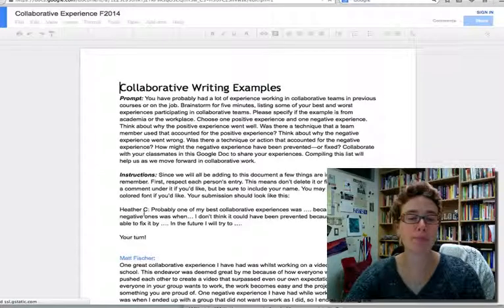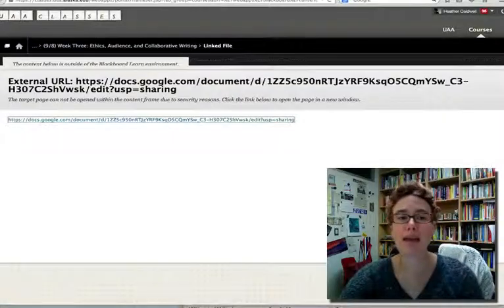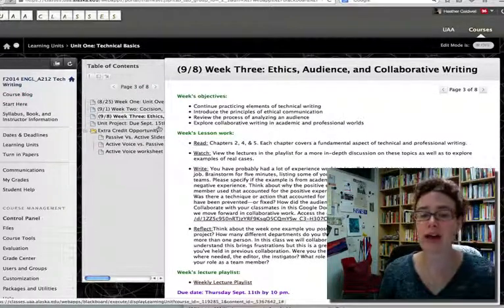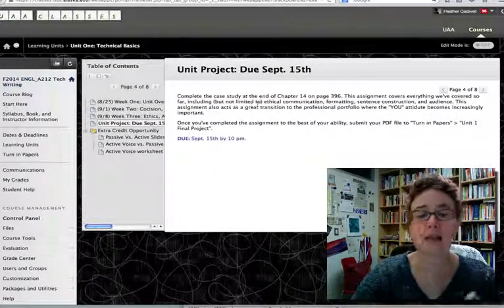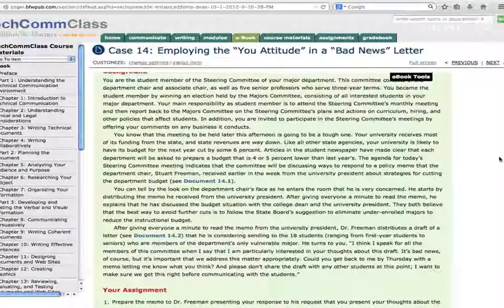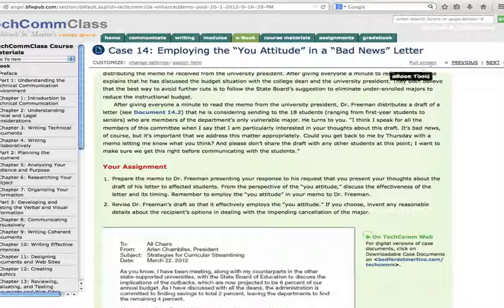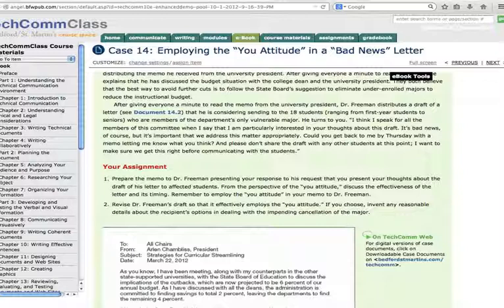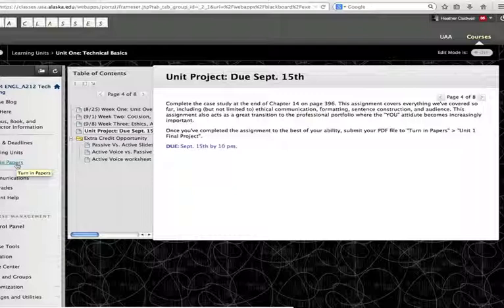Class Address #1 9/8/14